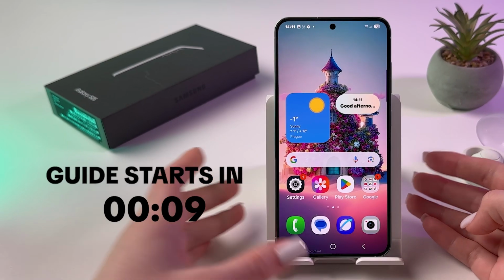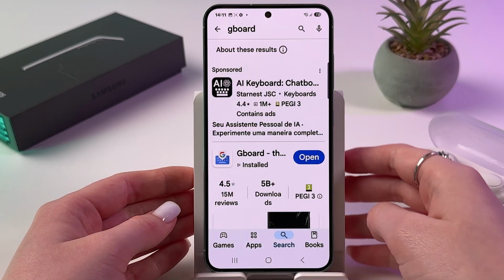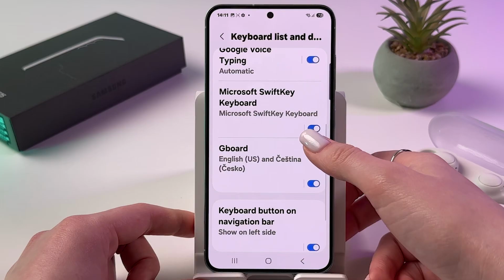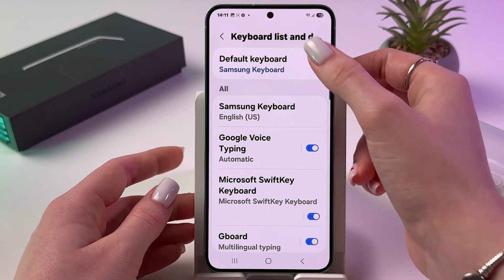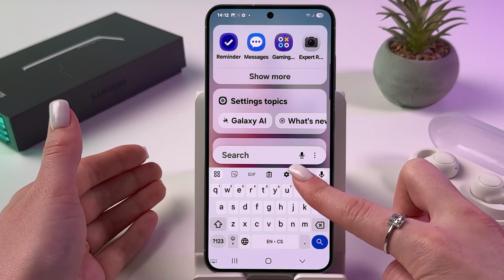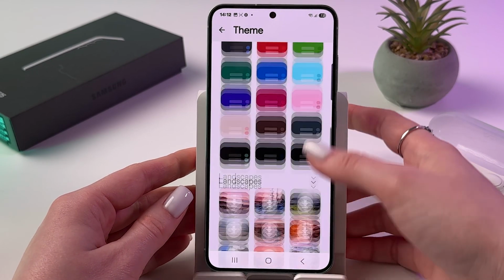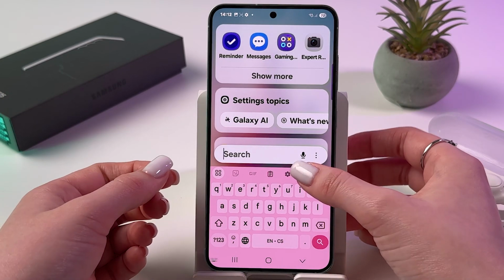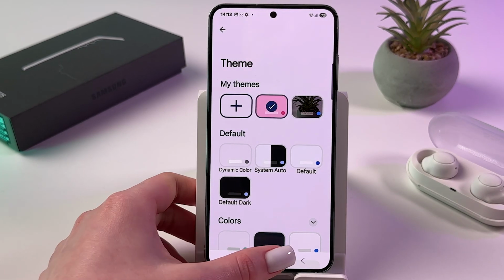How to Customize Your Samsung Galaxy S25 Keyboard with Gboard Themes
Discover the easiest way to customize your keyboard experience on the Samsung Galaxy S25! In this tutorial, I walk you through how to switch to Gboard for enhanced customization, including setting it as your default keyboard and applying exciting new themes. If you've ever wanted to personalize your typing experience with unique themes or create a theme that's all your own using your images, this video is for you!

This video also covers the following topics:
Changing Keyboard Theme on Your Samsung Galaxy S25
How to Customize Your Samsung Galaxy S25 Keyboard with New Themes
Samsung Galaxy S25 Guide: Installing and Applying New Keyboard Themes